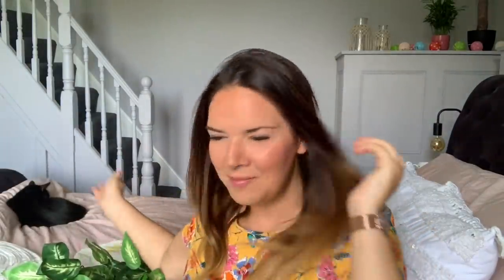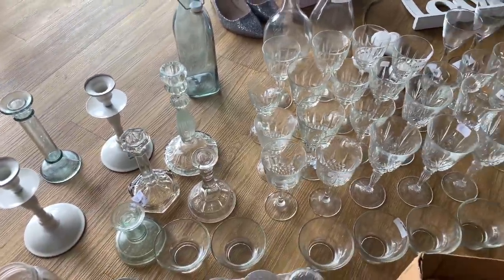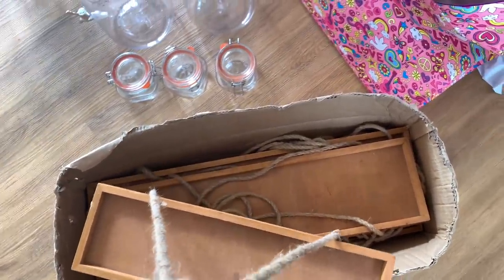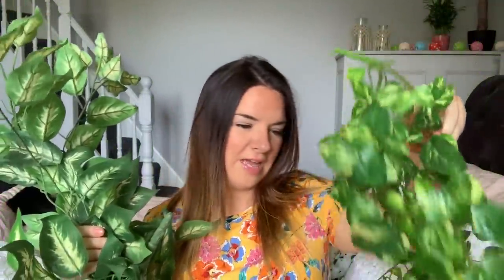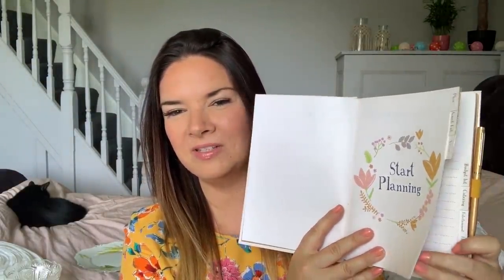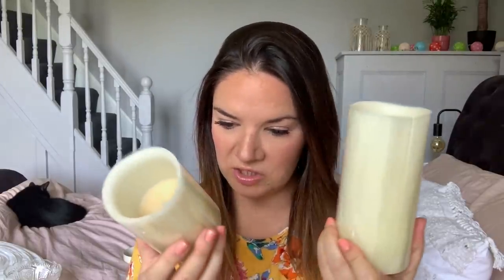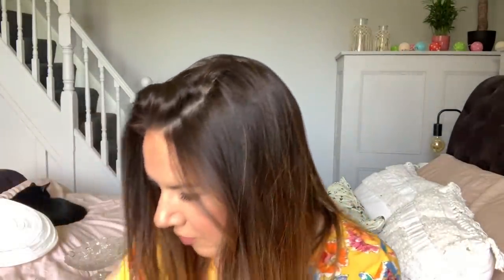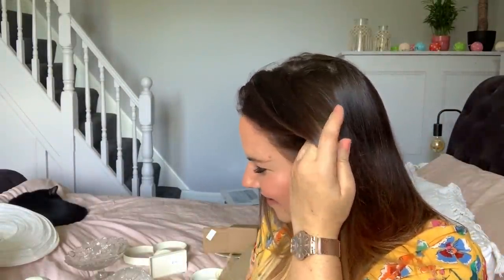Wedding Haul | Car Boot Sale Haul | Charity Shop Haul | Vintage Wedding | Kate McCabe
Hello!
Here is the first of many wedding hauls!
Hope you enjoy it xx